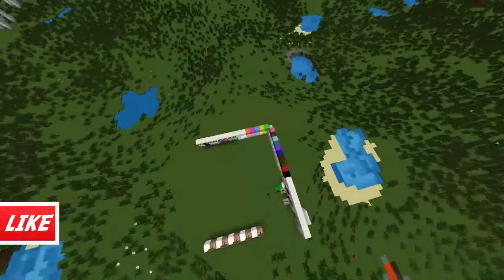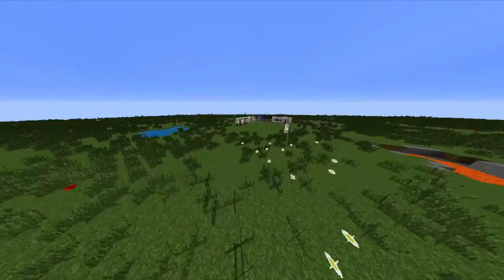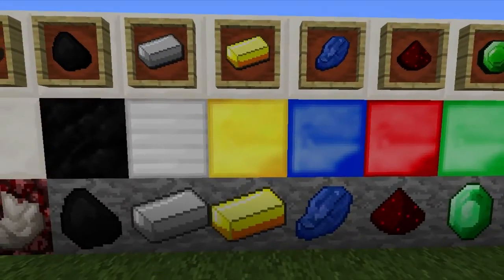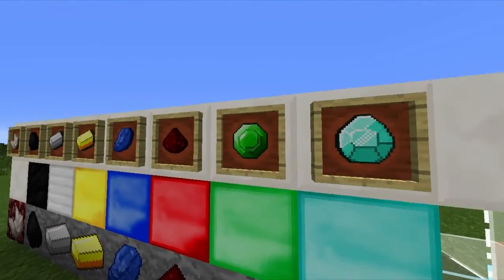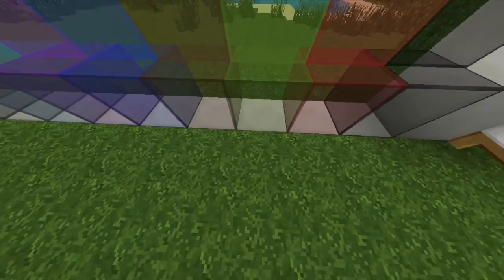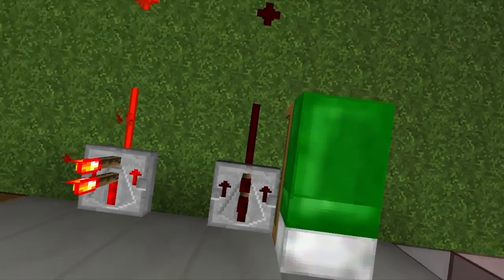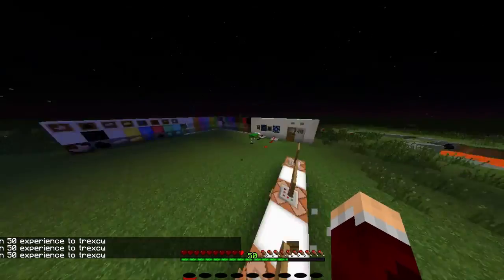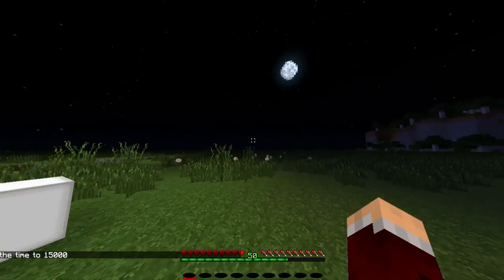Minecraft: Trexcw's Custom Faithful Resource Pack Showcase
I am finally done with my resource pack!
The Download can be found in the "Links Below" Section of the description.